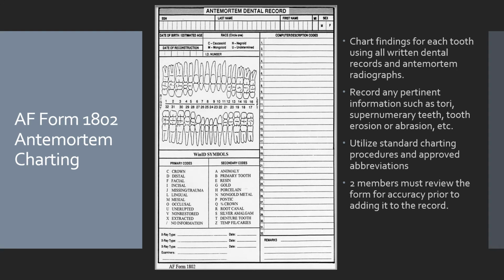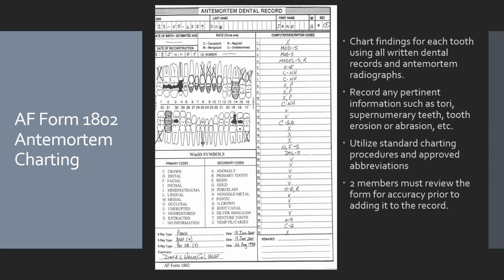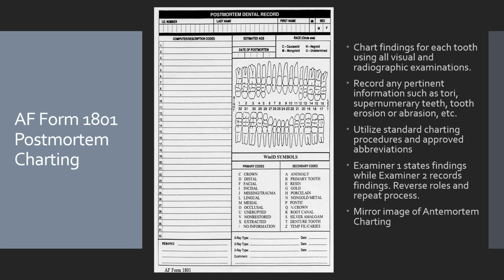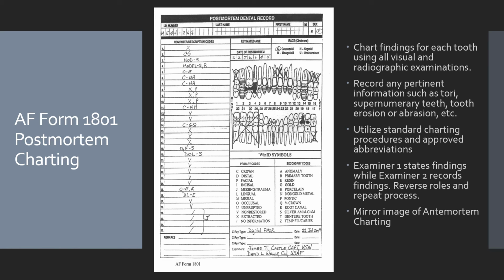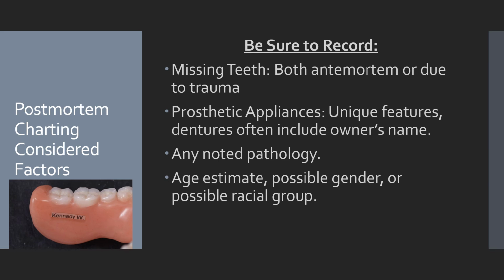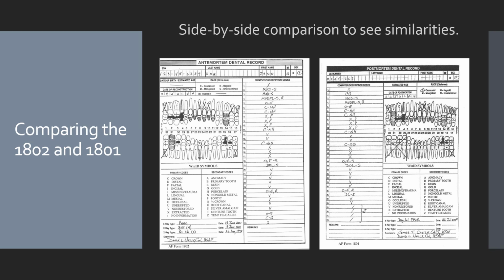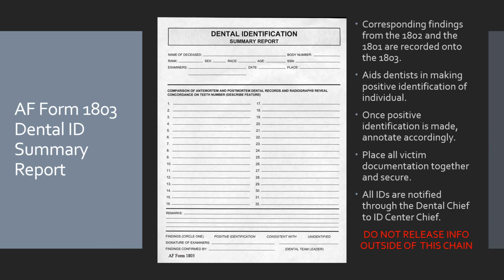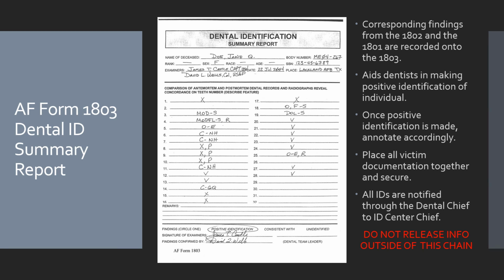Dental Forensics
Dental Forensics Annual Training